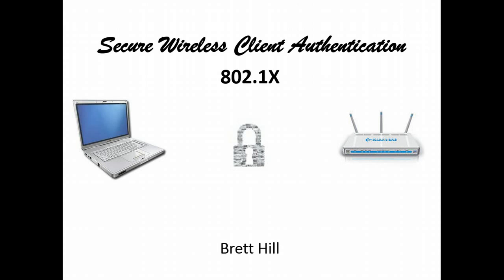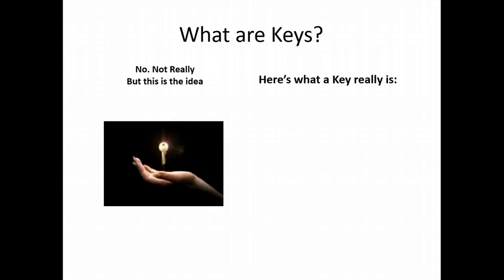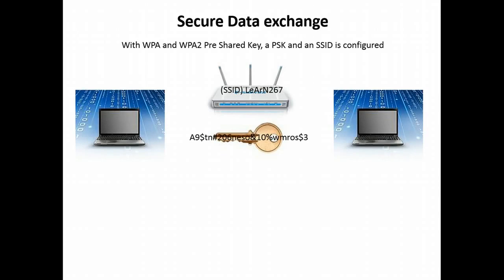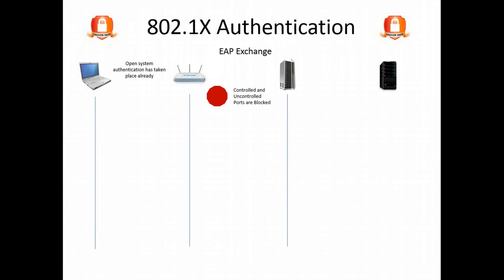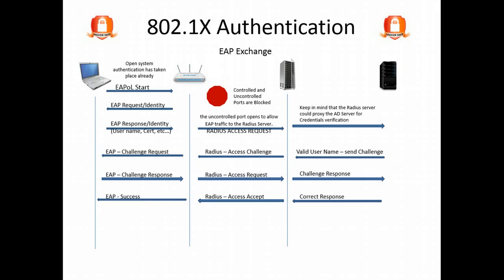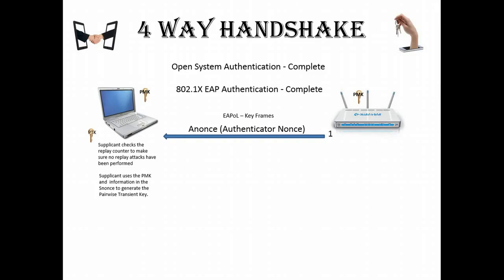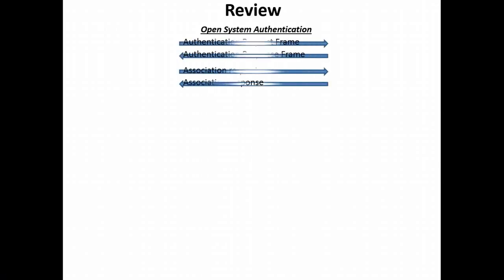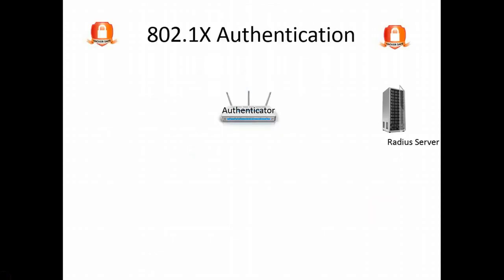بالانجليزية : المصادقة اللاسلكية وتوليد المفتاح ( منقول )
Wireless Authentication and Key Generation